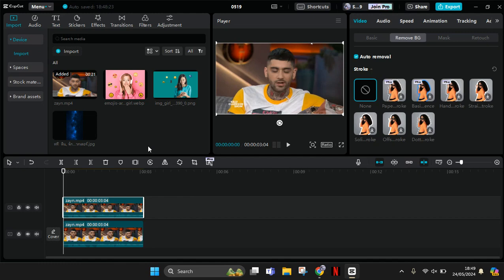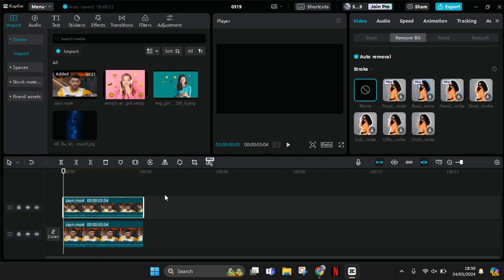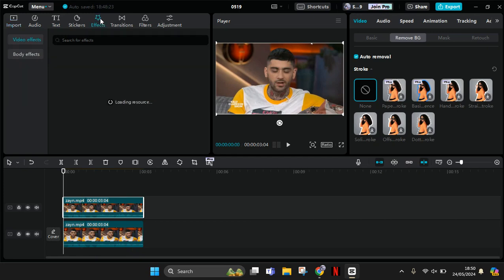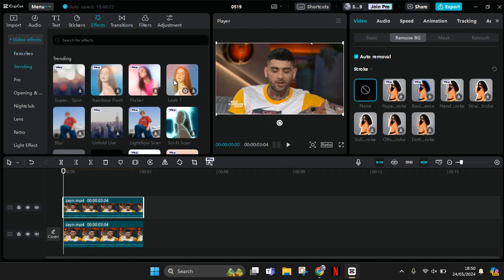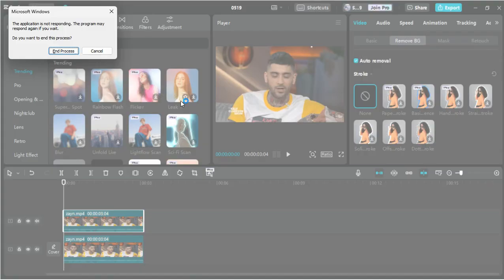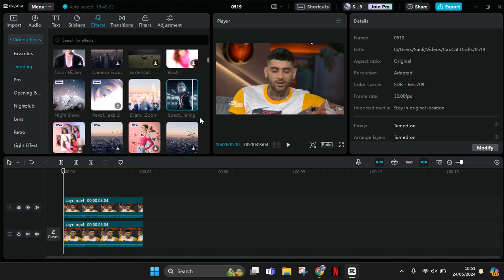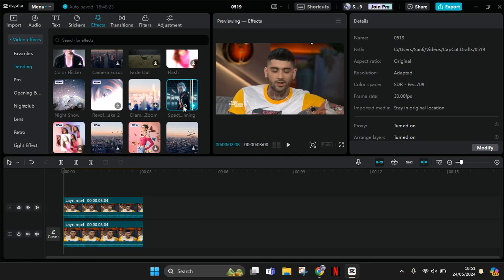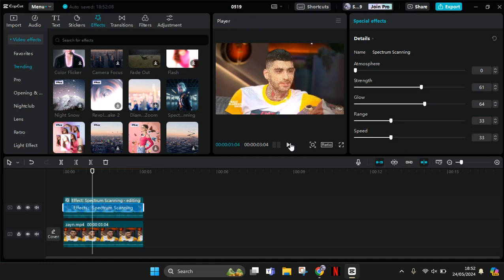❤ ULTIMATE GUIDE: How to Apply Video Effects Only to One Layer in CapCut PC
Learn how to apply a video effect only to a layer on CapCut PC